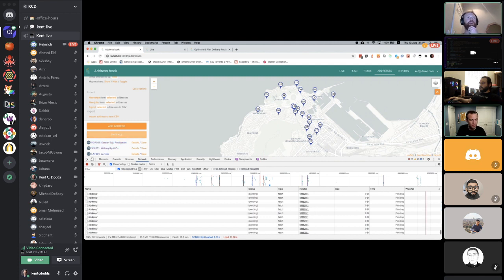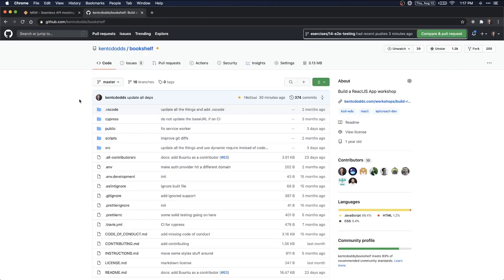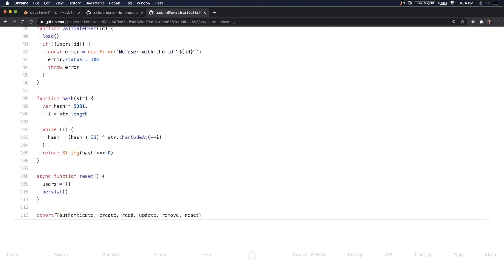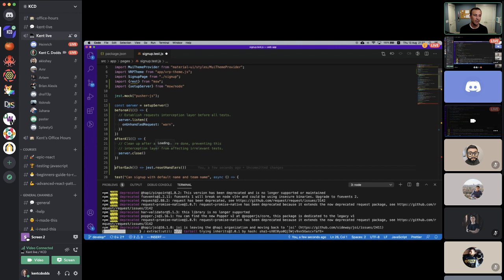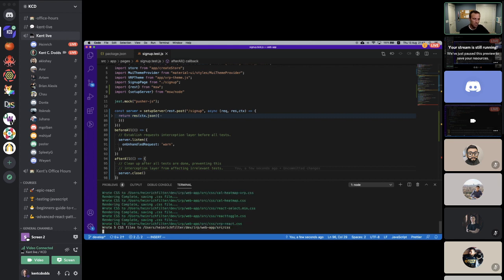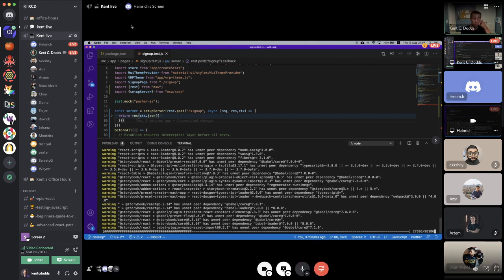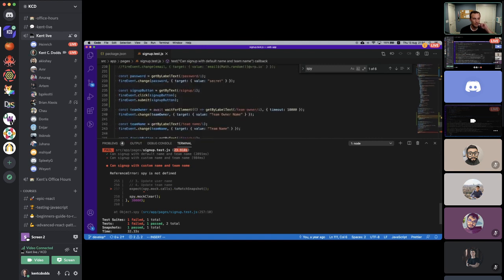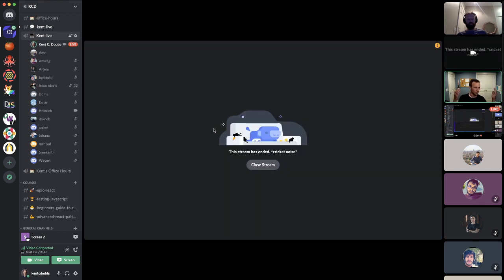Adding MSW to an existing real world project (for automated tests)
Chat is disabled, so if you want to participate in the discussion, you have to join discord.